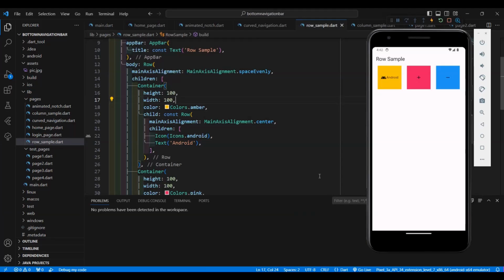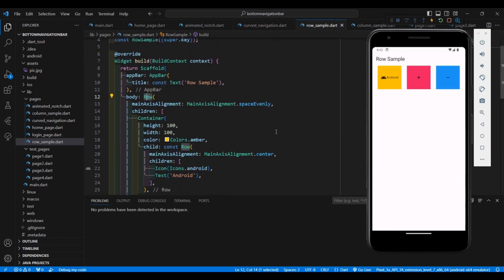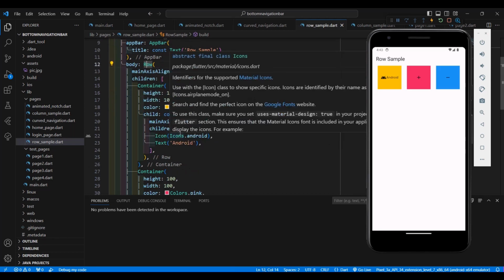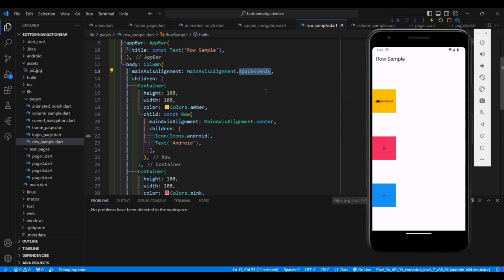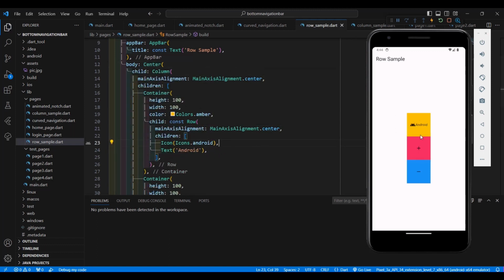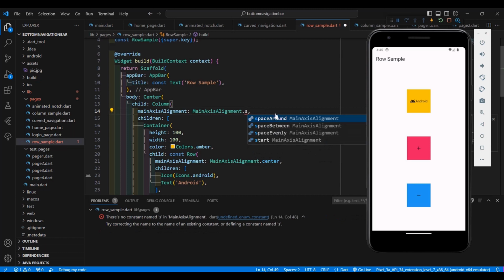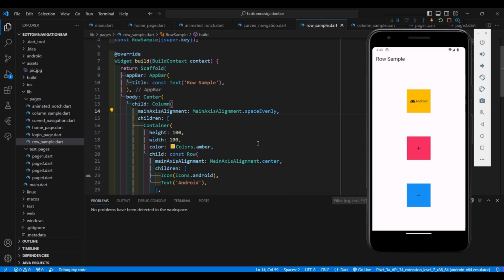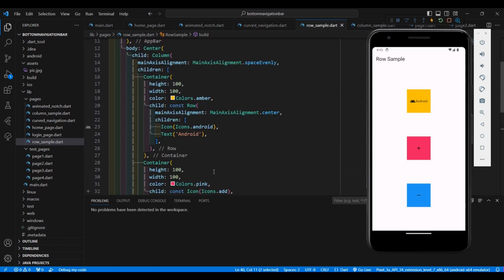II - Column Widget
In this tutorial, you will learn what is a Column widget and how to add multiple widgets inside your column. Enjoy!